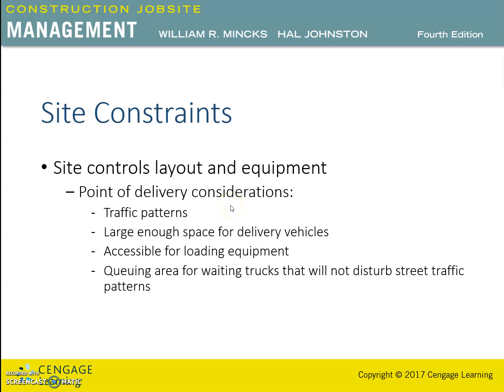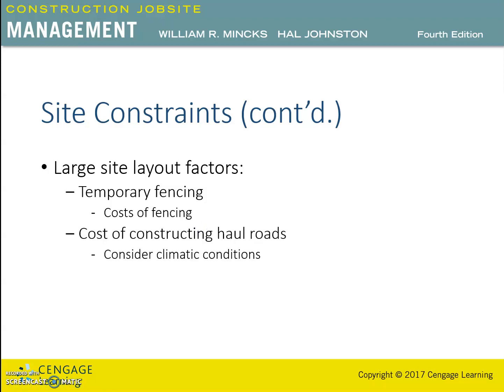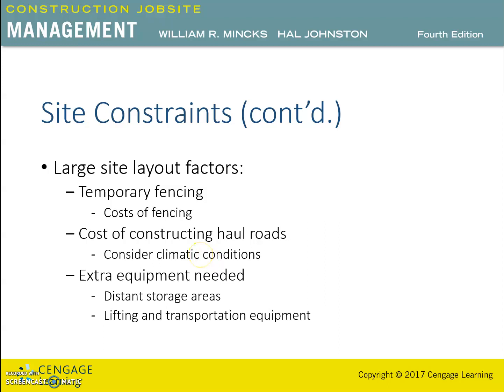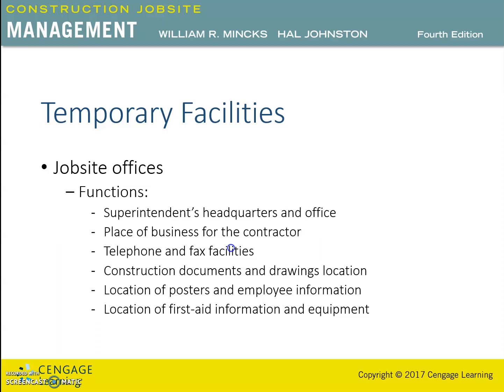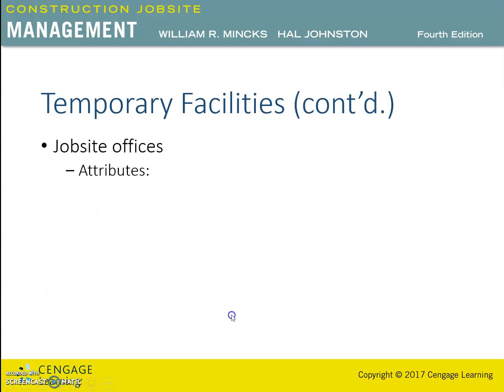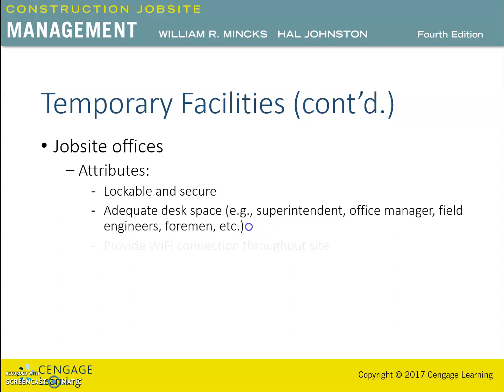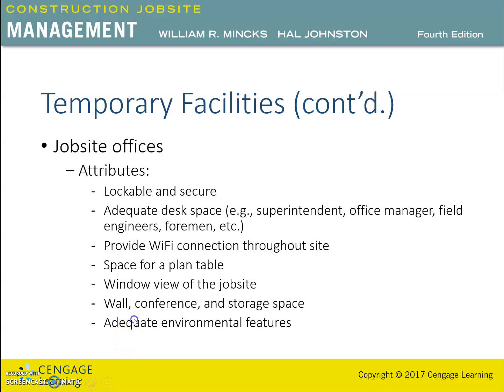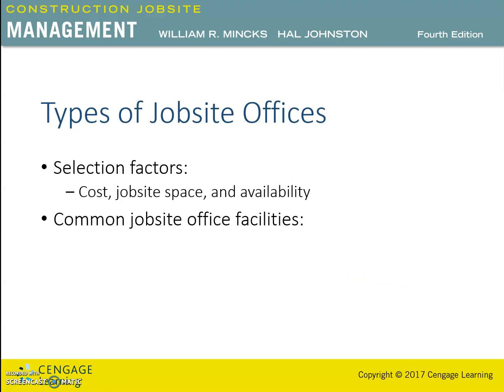Jobsite layout clip 3